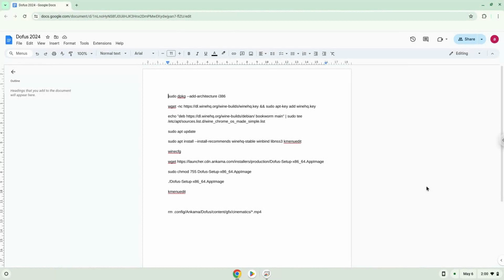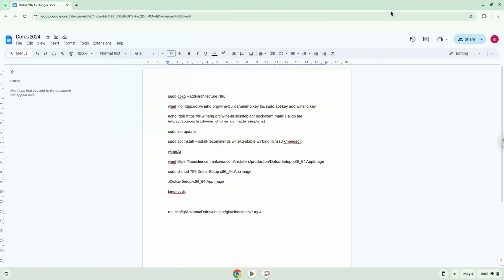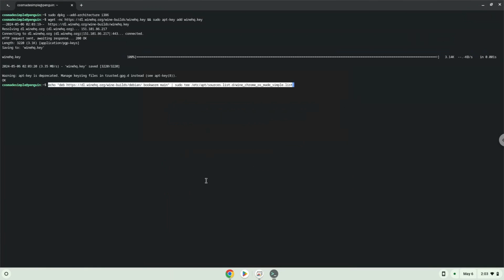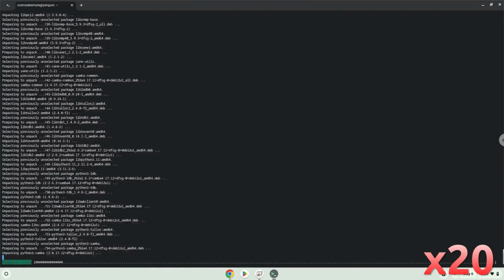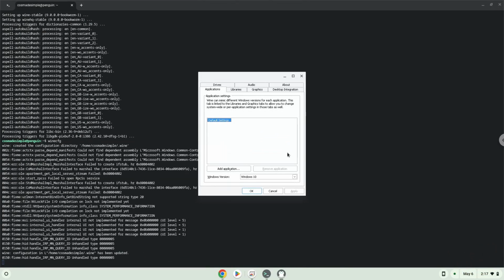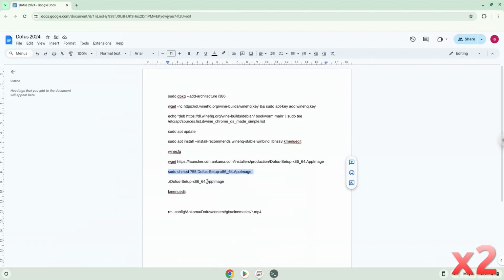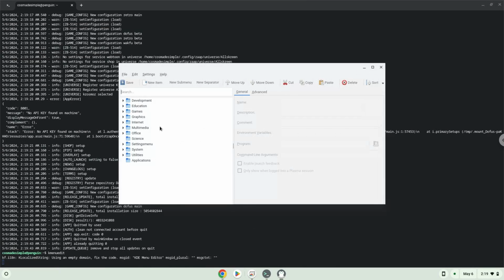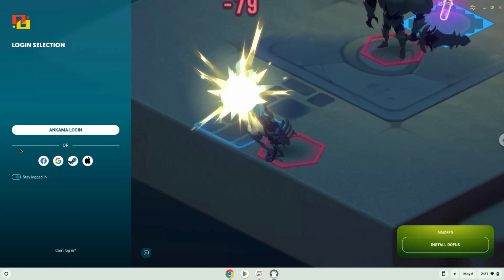How to install Dofus on a Chromebook in 2024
In this video, we are looking at how to install Dofus on a Chromebook.